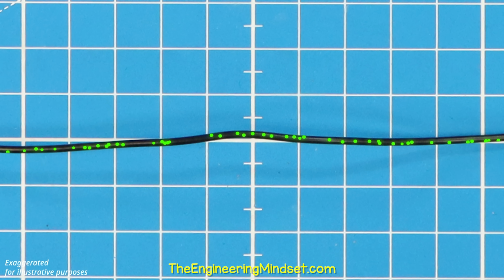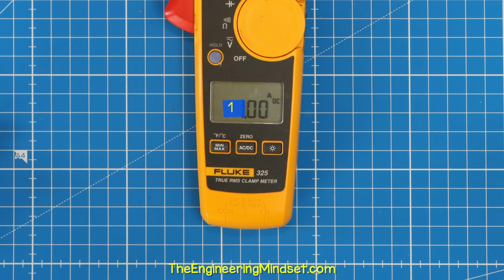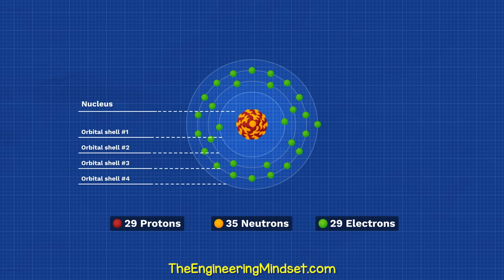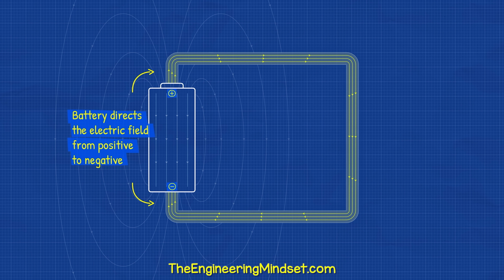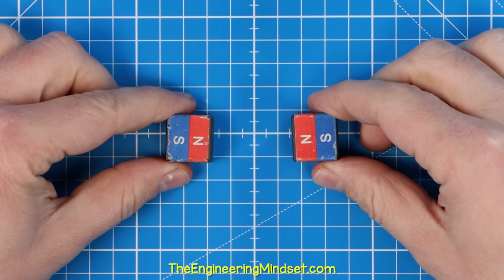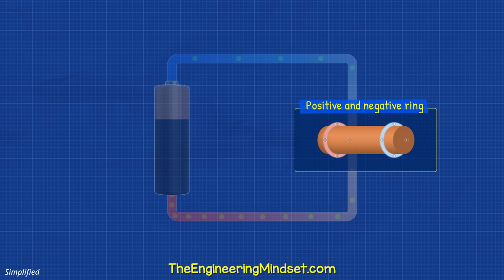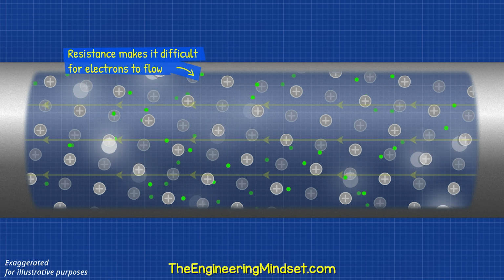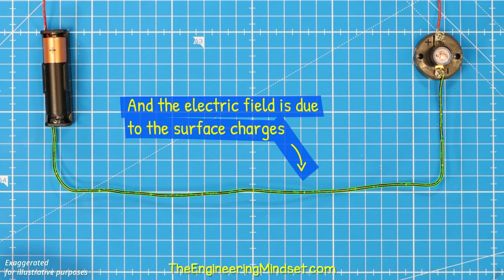How Electricity Works - for visual learners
How does electricity work, does current flow from positive to negative or negative to positive, how electricity works, what's actually happening inside the wires, do electrons flow and what moves them, how does the battery provide a voltage, what is current, surfaces charges, electric fields.

This physics of electricity book ➡️

Realistic periodic table shown ➡️

Chapters
00:00 Circuit basics
00:48 Conventional current
01:24 Electron discovery
02:23 Water analogy
02:52 Current & electrons
03:45 Ohm's Law
04:12 Where electrons come from
04:23 The atom
05:18 Free electrons
05:50 Charge inside wire
06:18 Electric field lines
07:33 Electric field in wire
07:57 Magnetic field around wire
08:12 Drift speed of electrons
08:30 EM field as a wave
09:30 Inside a battery
10:00 Voltage from battery
11:02 Surface charge gradient
12:57 Electric field and surface charge gradient
13:57 Electric field moves electrons
14:36 Why the lamp glows
15:00 How a circuit works
15:37 Transient state as switch closes
16:38 Steady state operation